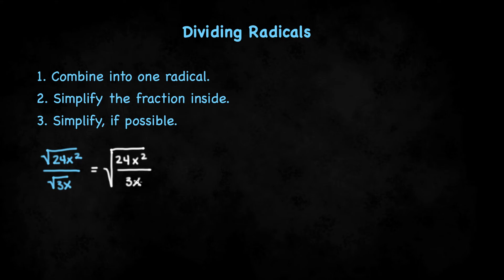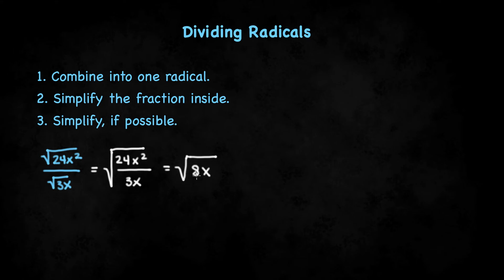Dividing Radicals - Algebra 1 Unit 9 Lesson 8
In this video, we will be dividing radical expressions using three steps.